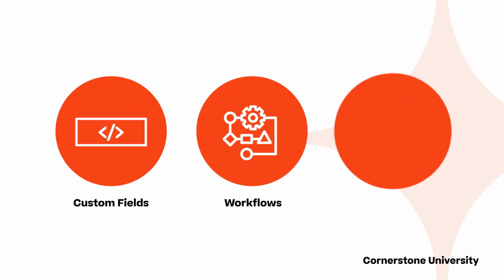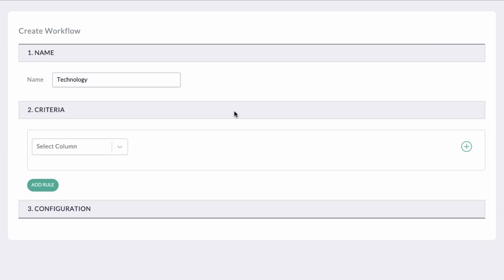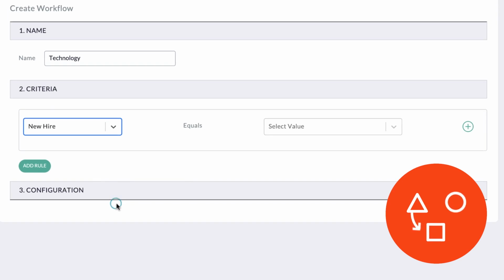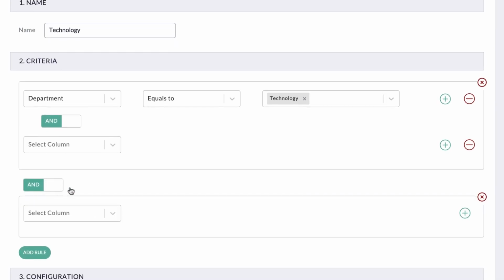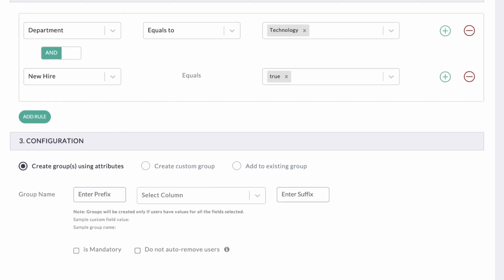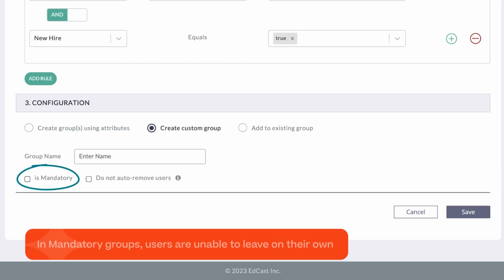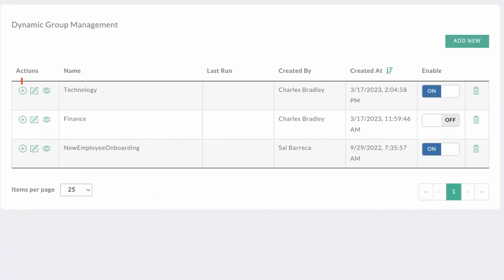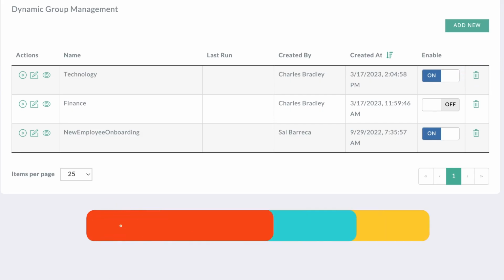16 Creating and Managing Dynamic Groups in Cornerstone Learning Experience